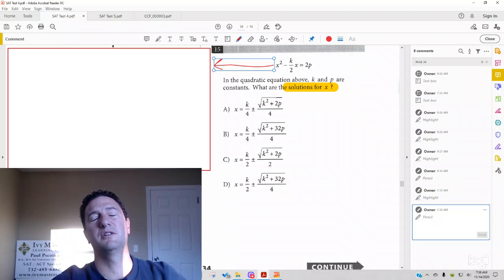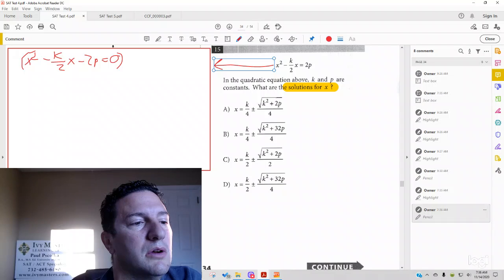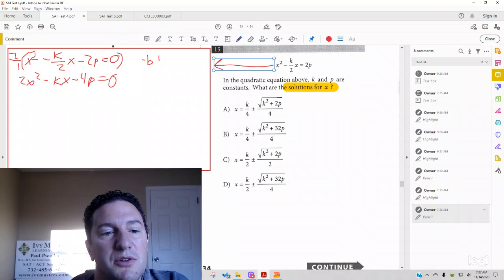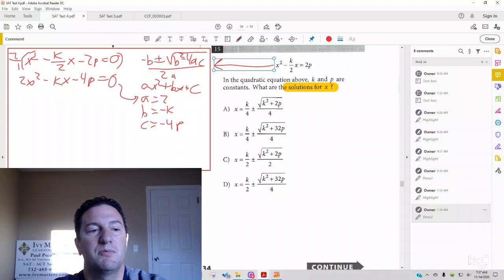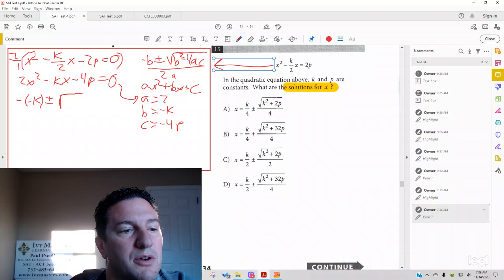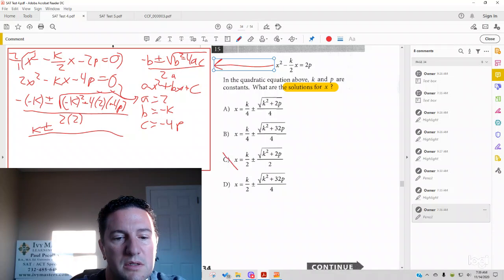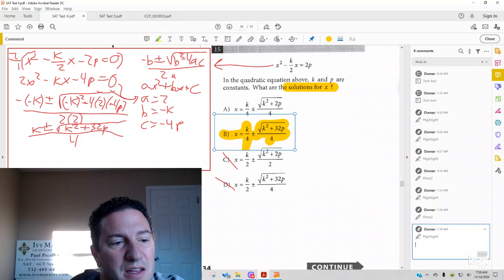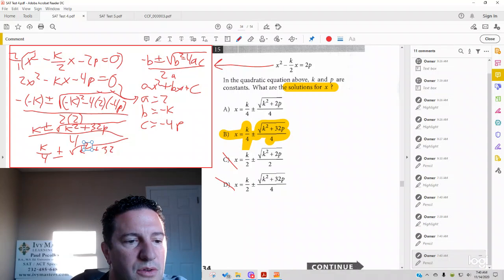SAT Math, Test 4 Section 3, Number 15